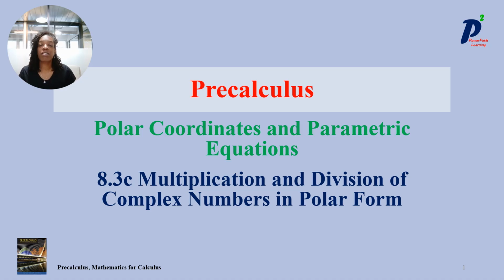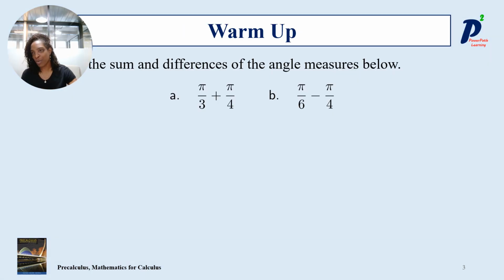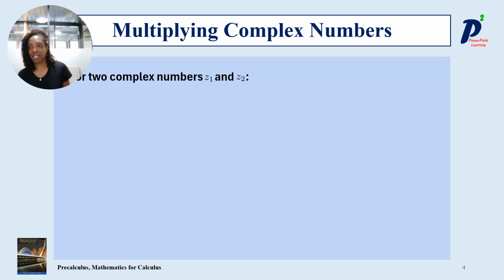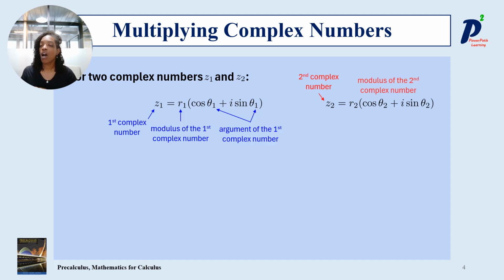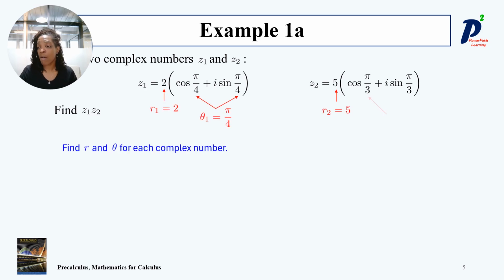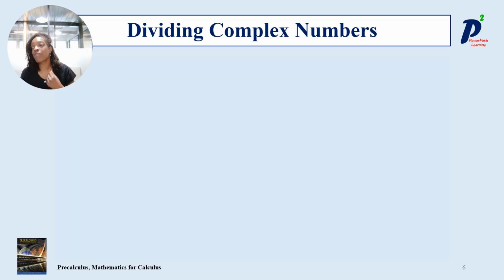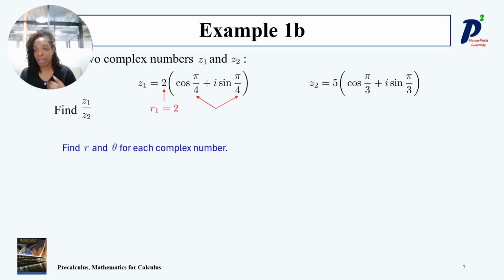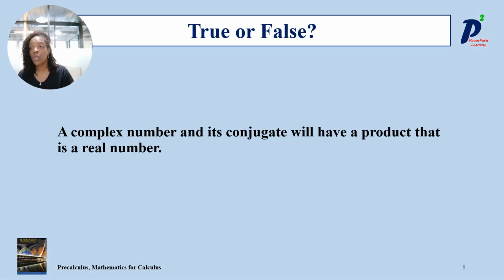PCALC 8.3c Multiplying and Dividing Complex Numbers in Polar Form